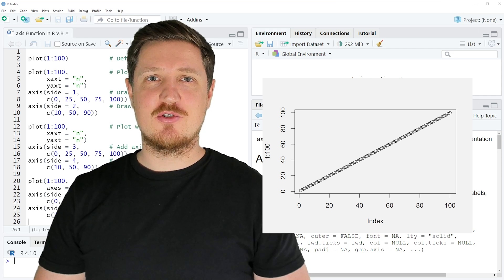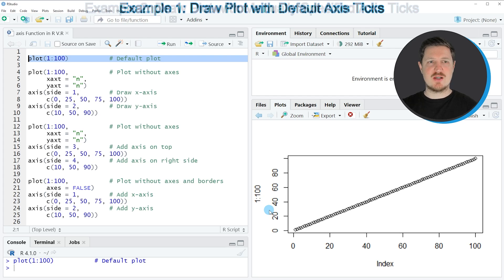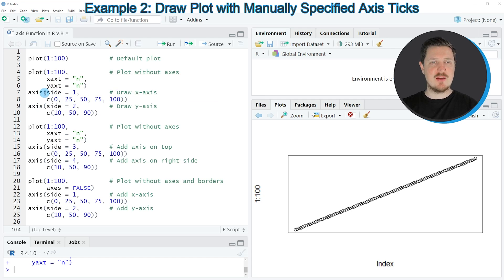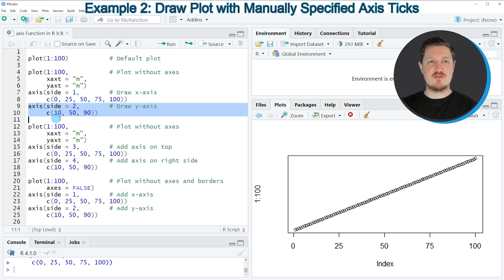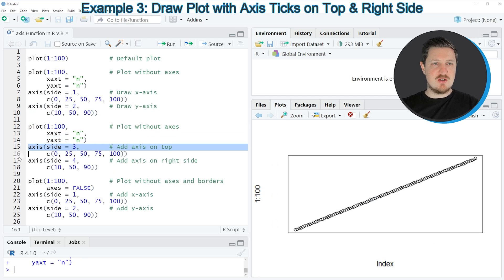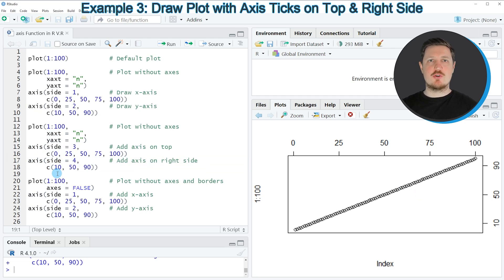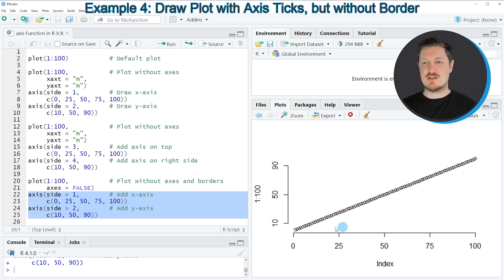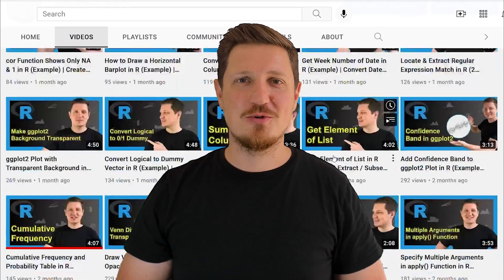Add Axes to Plot Using axis Function in R (4 Examples) | Modify Ticks & Labels | Change Text & Value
How to create user-defined axis ticks using the axis function in the R programming language. More details
R code of this video:

plot(1:100)           # Default plot

plot(1:100,           # Plot without axes
     xaxt = "n",
     yaxt = "n")
axis(side = 1,        # Draw x-axis
     c(0, 25, 50, 75, 100))
axis(side = 2,        # Draw y-axis

     xaxt = "n",
     yaxt = "n")
axis(side = 3,        # Add axis on top
axis(side = 4,        # Add axis on right side

plot(1:100,           # Plot without axes and borders
     axes = FALSE)
axis(side = 1,        # Add x-axis